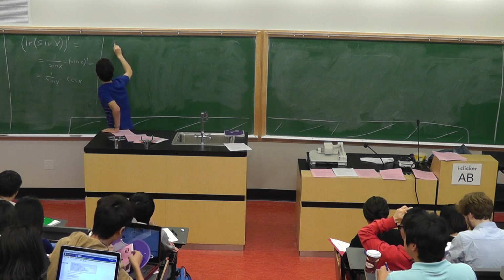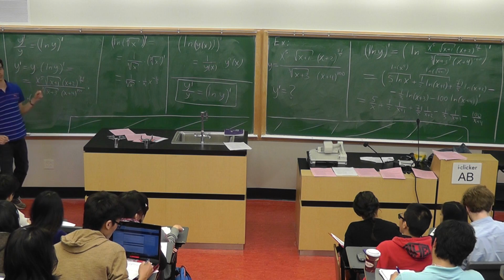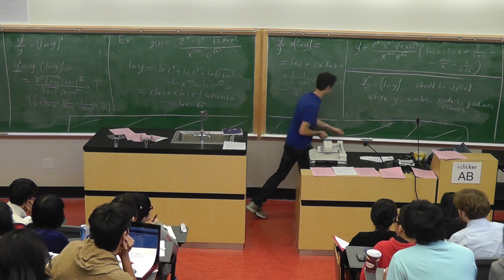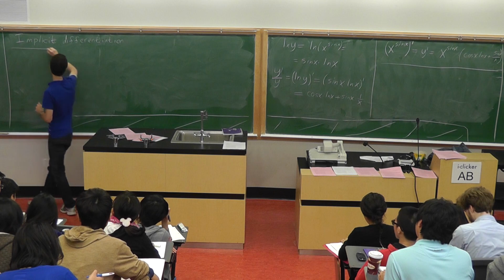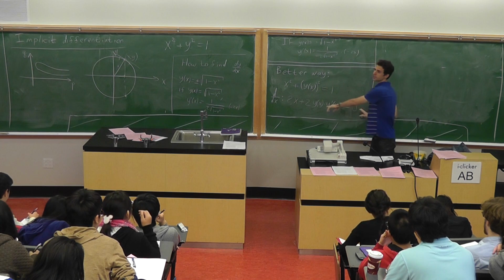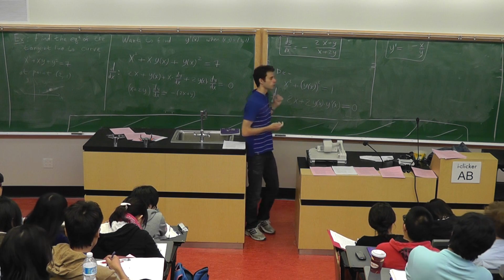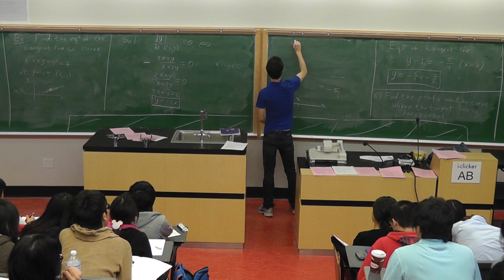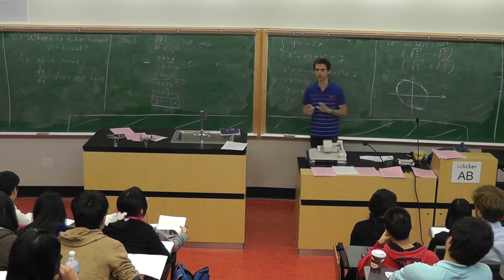Math 104 lecture 10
Logarithmic differentiation, implicit differentiation